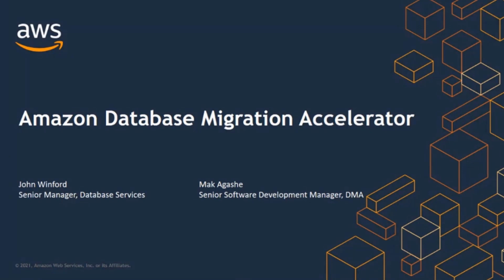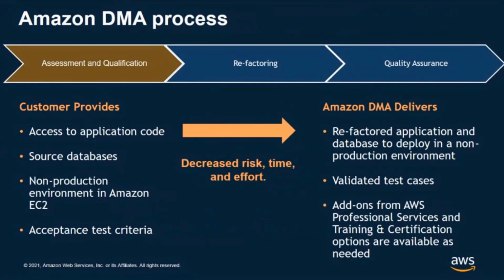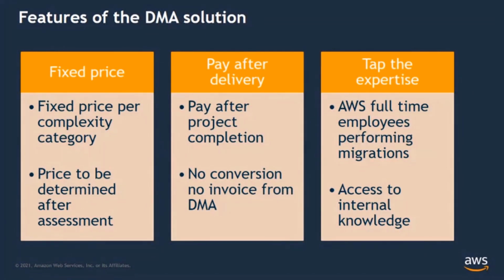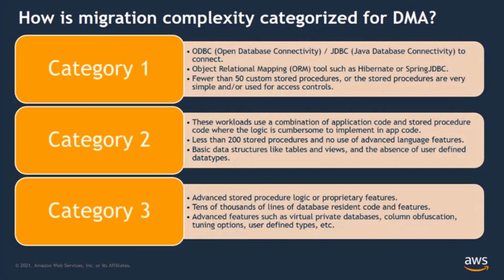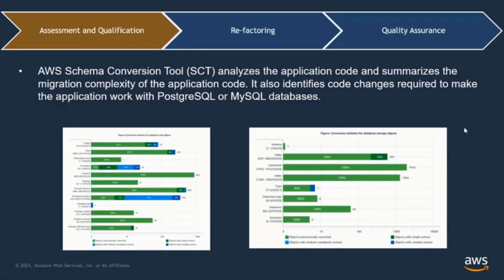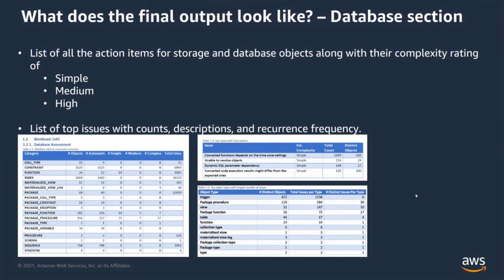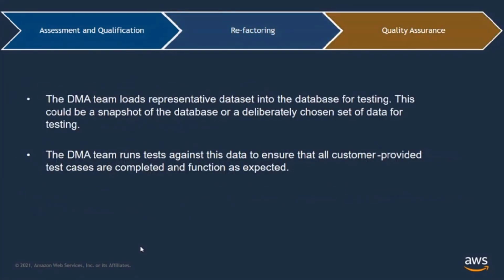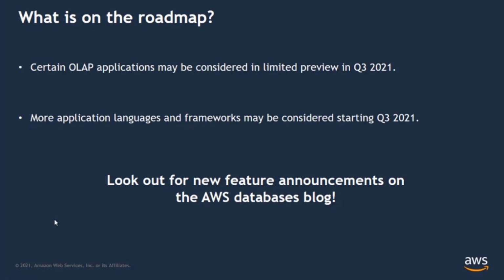Understanding Amazon Database Migration Accelerator - AWS Online Tech Talks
Customers are interested in being able to migrate their Java or .NET applications running on Oracle or SQL Server to PostgreSQL or MySQL at fixed prices. To support this need, AWS introduced Amazon Database Migration Accelerator (DMA) in 2020. Amazon DMA can refactor workloads to operate on PostgreSQL or MySQL at fixed, pre-defined prices. In this tech talk, we will describe the tools, techniques, and framework we use to assess and qualify workloads for the program. We will describe each workload category, their features, and the techniques to assess the database and application code. Lastly, we will briefly describe our process of migration and will also cover some of its limitations.

Learning Objectives:
-Learn about features of Amazon Database Migration Accelerator
-Learn about our workloads categories and the features of each category
-Learn about the tools and techniques we use to perform this analysis and what DMA can do for you during the migration